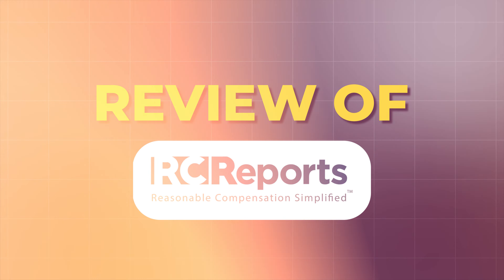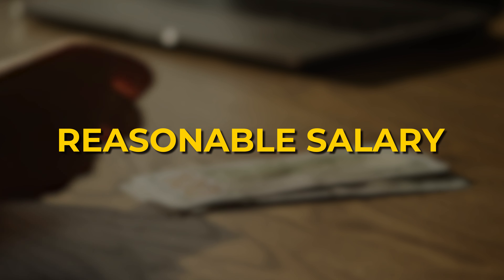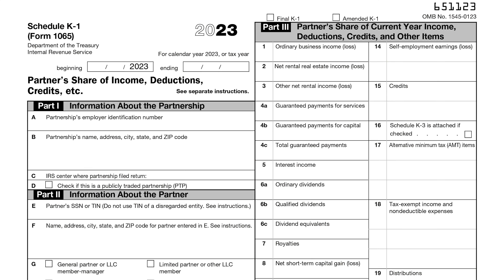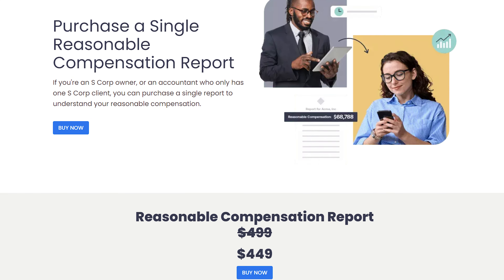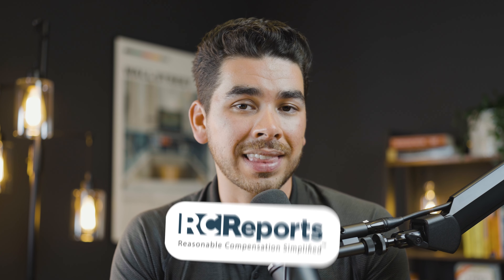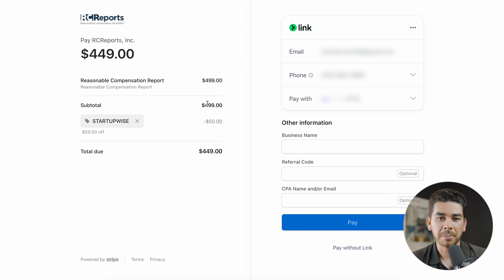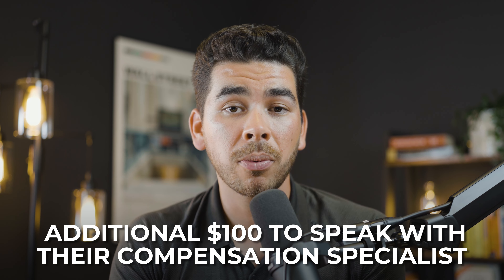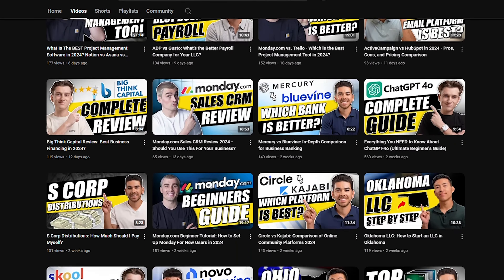RCReports Review: Easy Reasonable Compensation for S Corps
In this video, you'll learn about S Corps and how RCReports can help you determine reasonable compensation for your S-Corp owner. An S Corp is a tax designation that allows you to save on taxes by paying yourself a reasonable salary and taking distributions.

Our favorite business must-haves:
💳 Best business credit cards:

Be sure to watch this video until the end, because I'll show you how RCReports can help you comply with IRS regulations. RCReports is a cloud-based software that helps accountants, tax advisors, and business valuators generate reasonable compensation reports for S-Corp owners. The software uses IRS-approved methodologies and a large wage data database to create customized reports that hold up under scrutiny. This can help you avoid IRS audits and litigation.

If you're an S-Corp owner struggling with reasonable compensation, RCReports can help you follow IRS guidelines and avoid costly penalties. After purchasing a report, you'll receive a questionnaire to gather details about your business and role. They even offer optional consultations with a compensation specialist for personalized guidance. Once you complete the questionnaire, RCReports generates a comprehensive report outlining your reasonable compensation amount and its justification. This report serves as valuable documentation during IRS audits or potential litigation.

If you want to learn more about other business platforms like RCReports, be sure to check our reviews playlist and other videos that will help business operations and reports:

Also, if you found this video helpful, please SHARE it with a friend or family member who it may benefit, as well as LIKE and SUBSCRIBE for more videos like this. Our goal is to help entrepreneurs with business formation, side hustles, and making money!

-Sam

Timeline:
0:00 - Intro
0:45 - Hubspot Walkthrough
5:35 - Hubspot Pricing Plan
8:19 - Zoho Review
10:17 - Zoho Pricing Plan
10:38 - Conclusion
11:23 - Outro